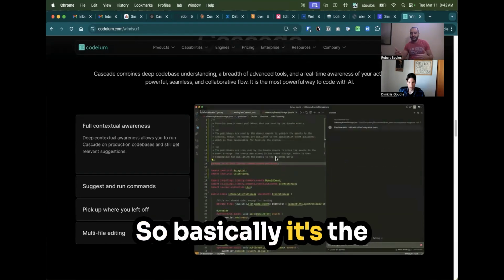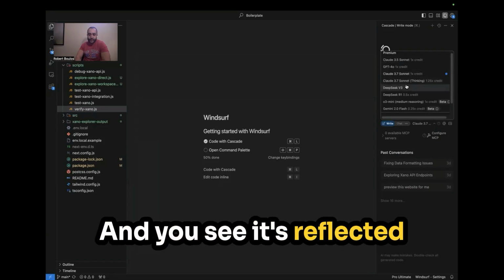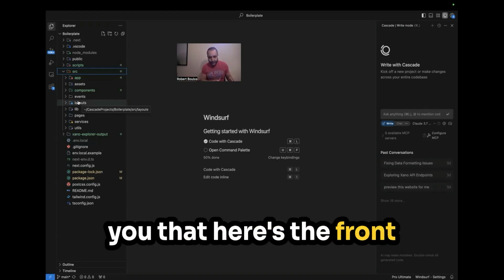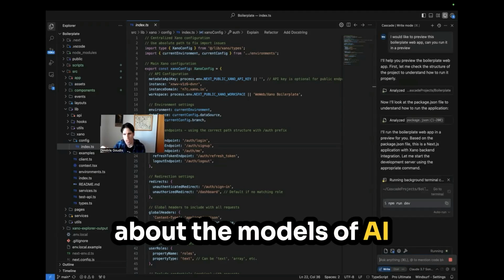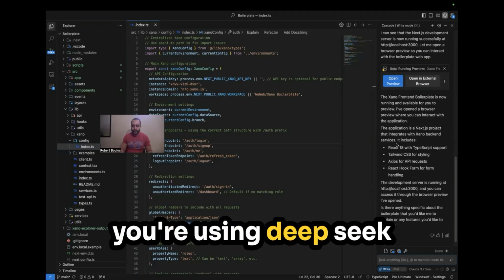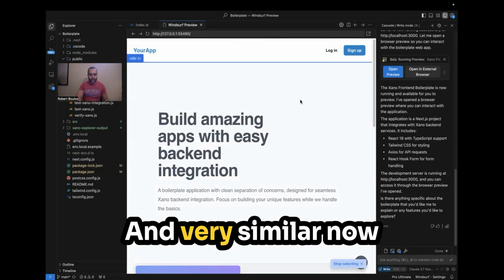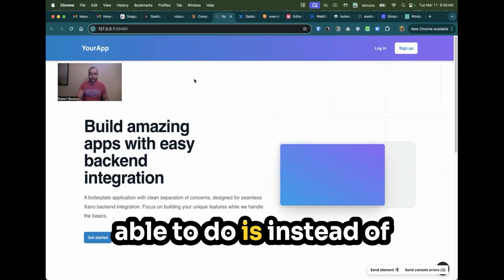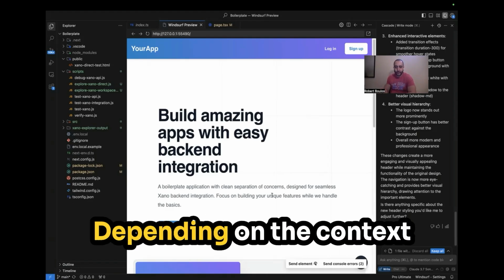I found a way to code without hunting through files (Windsurf + Xano changes everything)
@windsurf Windsurf doesn't just add AI to your IDE - it completely transforms how you interact with code. Click on any element, tell it what to change, and watch as it finds and modifies the exact code you need. You make the decisions, the AI handles the tedious parts.

In this video, I demonstrate a complete boilerplate that connects these principles with @XanoHQ Xano's backend capabilities.

@3nuggetsio looking forward to the next one!